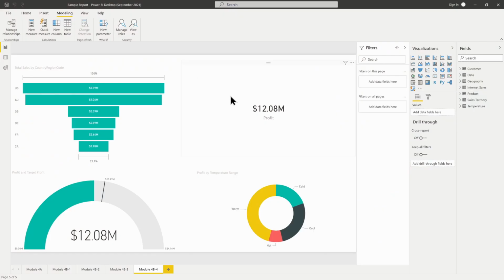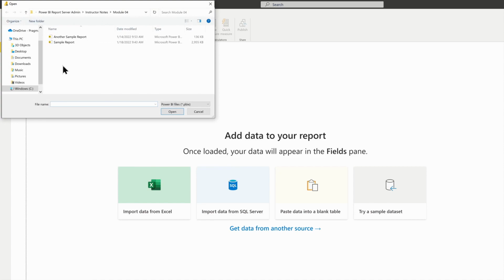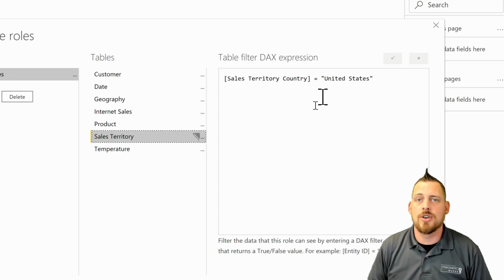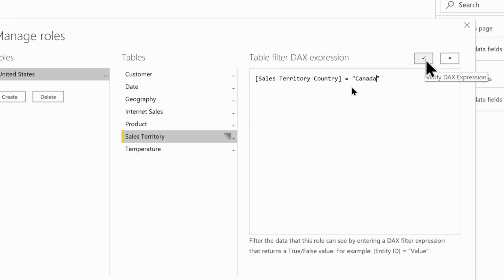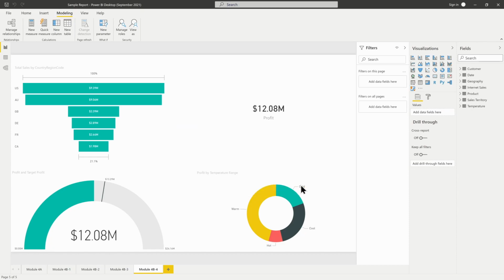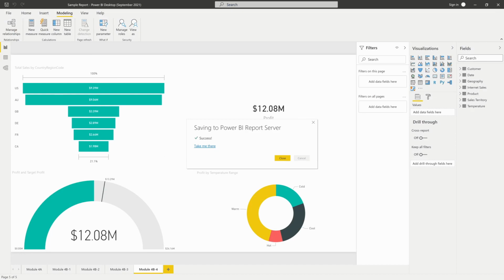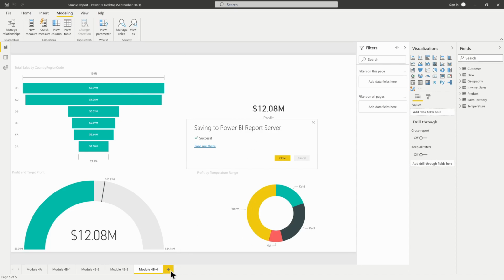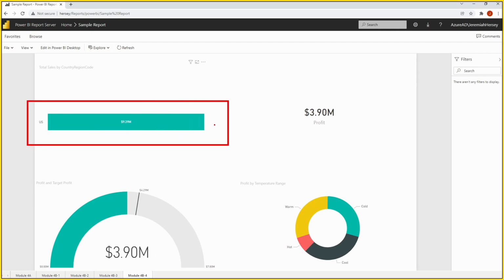Power BI Report Server (RLS) - Setting Up Basic Row Level Security🔐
In this video, Jeremiah demonstrates how to set up basic row-level security inside the Power BI Desktop optimized for Report Server and then assign users inside the Report Server.

👍If you enjoy this video and are interested in formal training on Power BI, Power Apps, Azure, or other Microsoft products you can use my code "Jeremiah30" at check out when purchasing our On-Demand Learning classes to get an extra 20% off